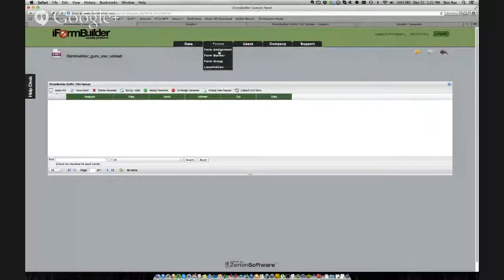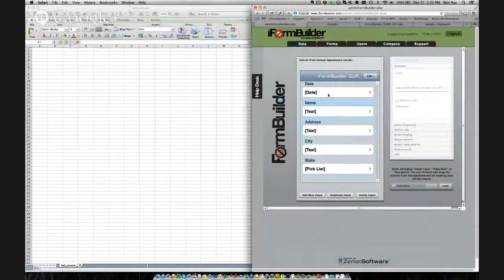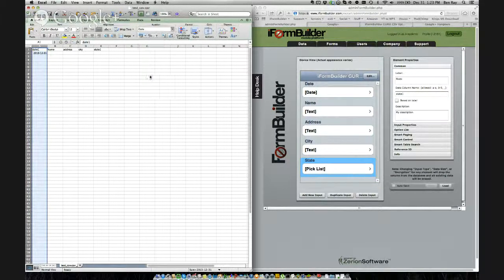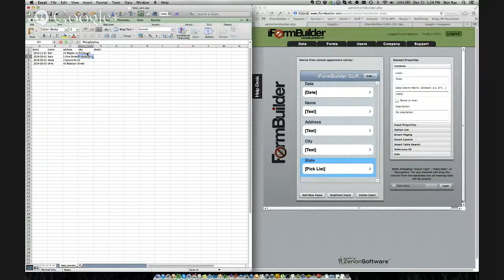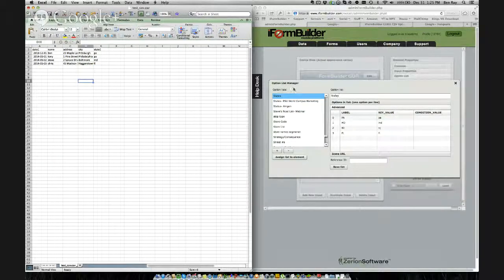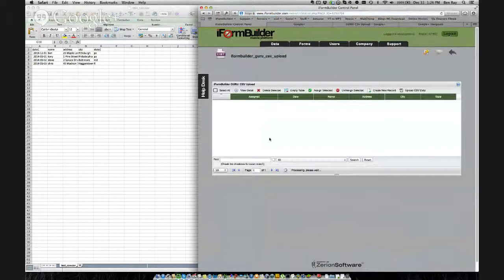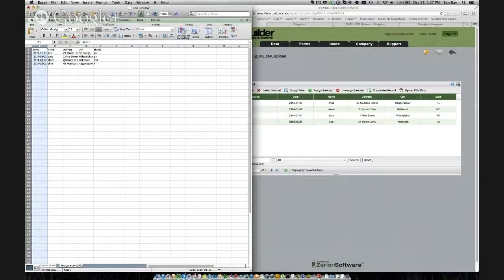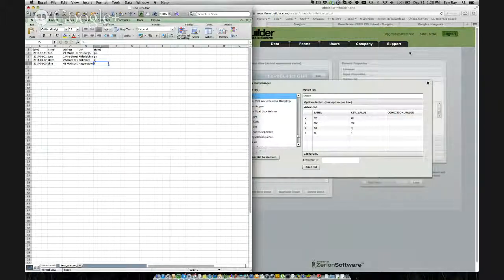iFormBuilder GURU: CSV Upload in iFormBuilder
This Weeks iFormBuilder GURU is Ben. Listen to Ben talk about CSV Upload before you head off to celebrate the New Year!